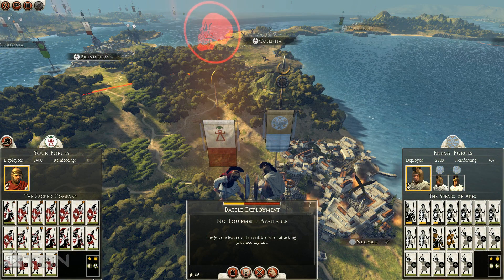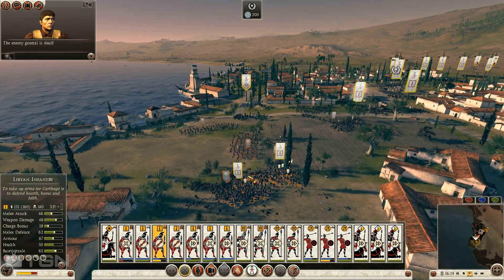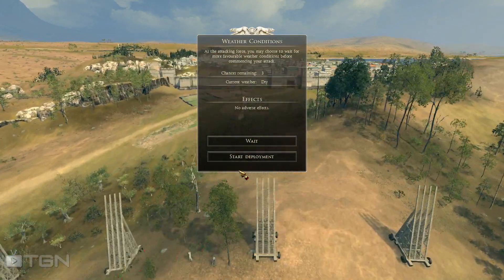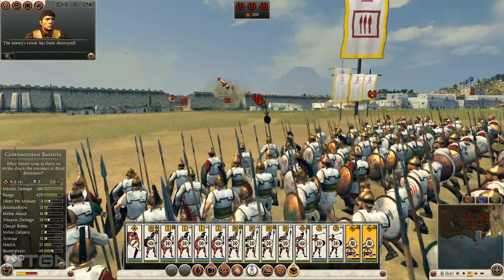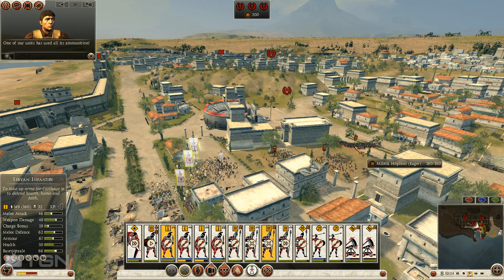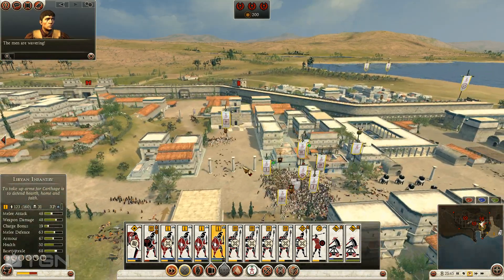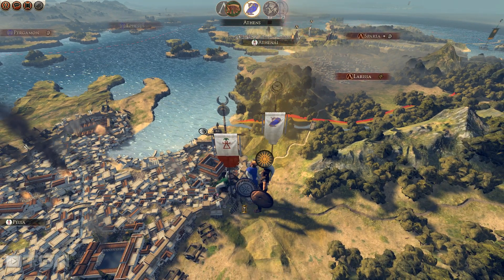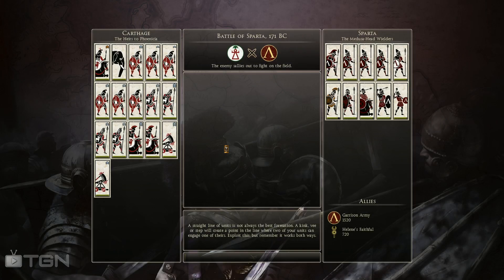Total War Rome 2 Carthage Campaign Part 30 The Siege of Pella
My armies break through and besiege Pella. Will the Macedonians hold...or Heir continue to sweep the Greeks? Enjoy!